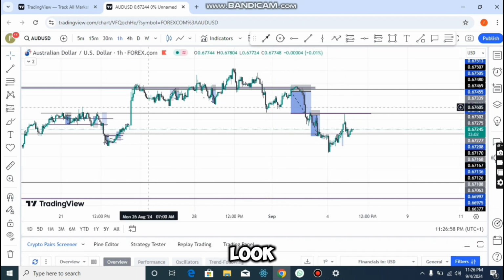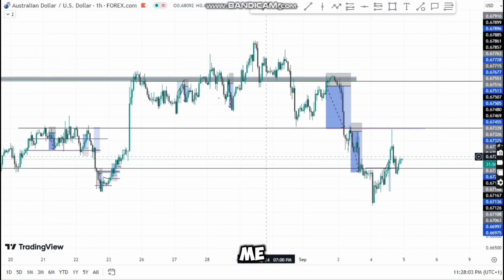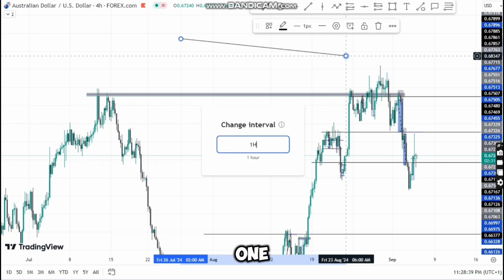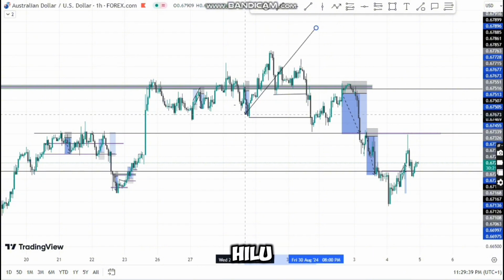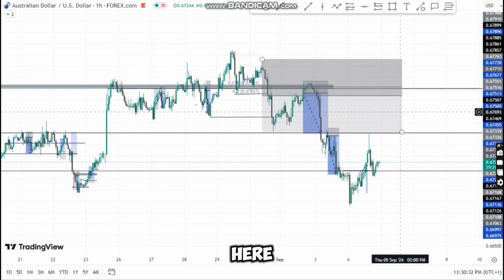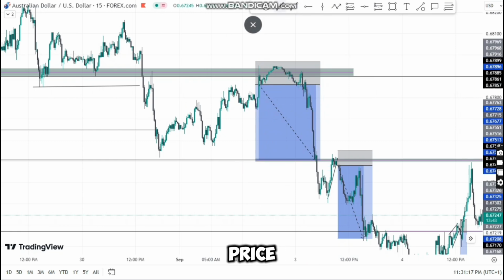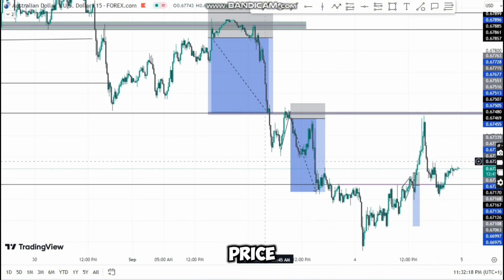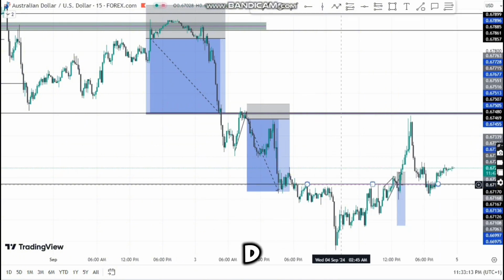How I Caught 70 pips Trading AUDUSD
This video is a detailed breakdown on how I was able to catch about 70pips trading AUDUSD.. I Trade basically price action,, I hope you learn something new from this video..